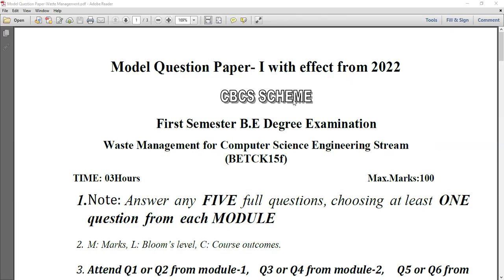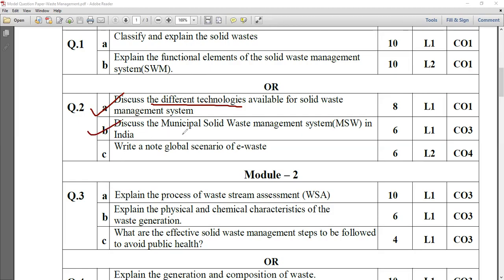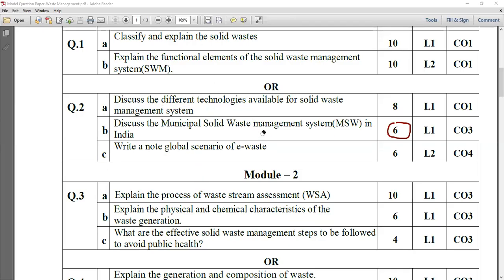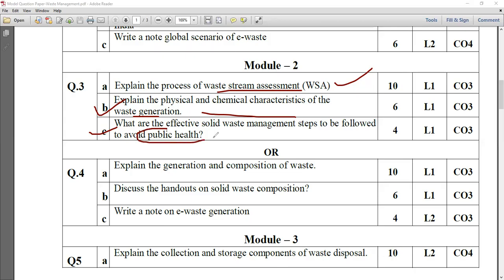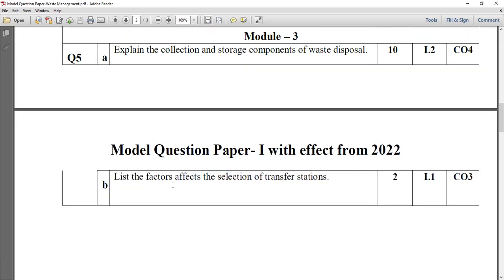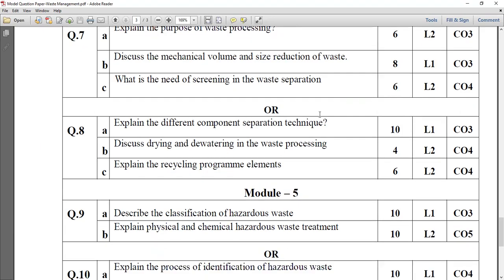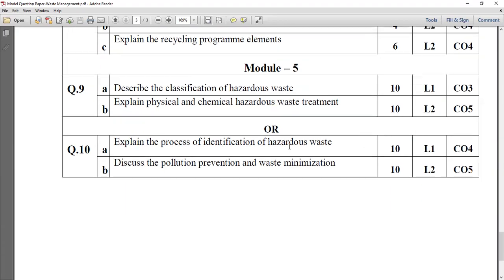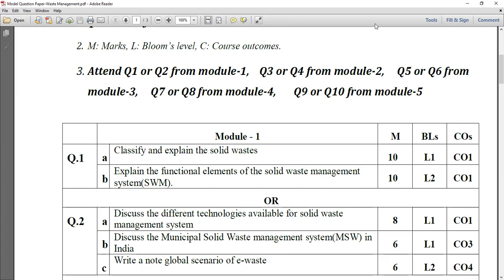waste management vtu model question paper discussion | Important questions BE first year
Welcome to our in-depth discussion of waste management model question papers! Whether you're a student preparing for an exam or someone looking to expand their knowledge in waste management, this video is your comprehensive guide.

In this video, we cover:
🌍 An overview of waste management and its significance in today's world.
📚 A breakdown of key topics commonly covered in waste management exams.
🧠 An in-depth analysis of model question papers to help you understand the exam format and types of questions.
🔑 Tips and strategies for tackling waste management questions effectively.
💡 Additional resources and references to enhance your waste management knowledge.

By the end of this discussion, you'll have a solid understanding of waste management principles, exam expectations, and the confidence to excel in your waste management studies.

Join us in unraveling the intricacies of waste management, and let's work towards a sustainable and cleaner future together!